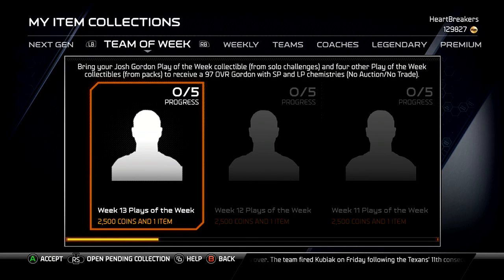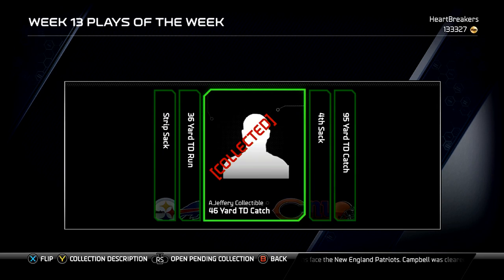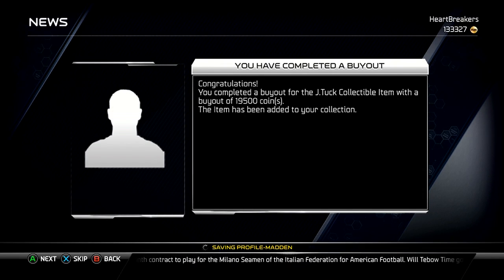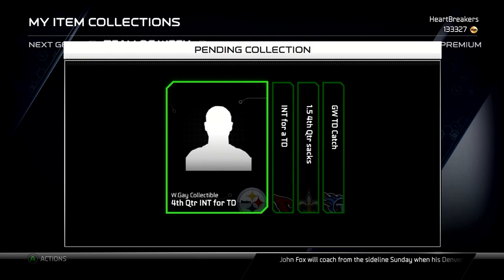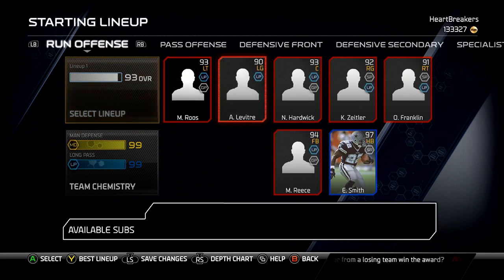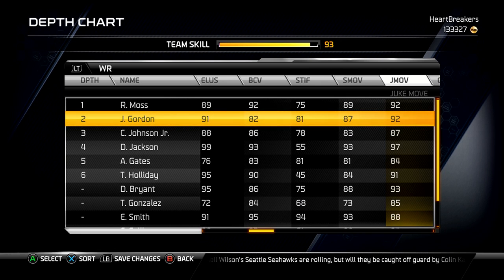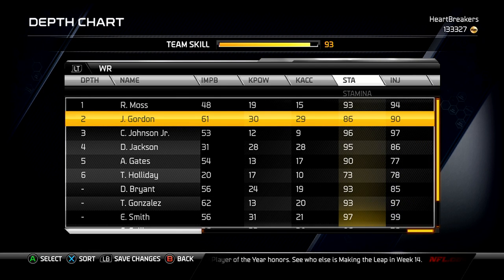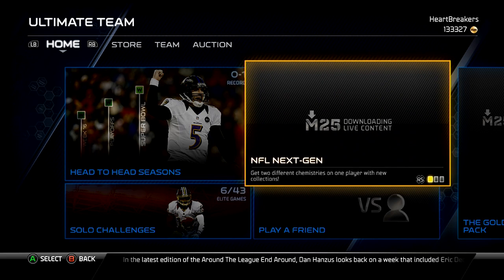Madden 25 Ultimate Team - Episode 35 - Josh Gordon!